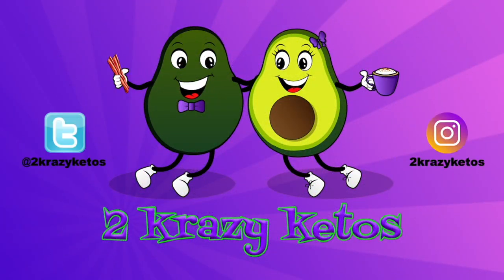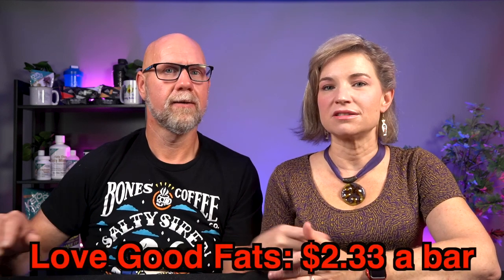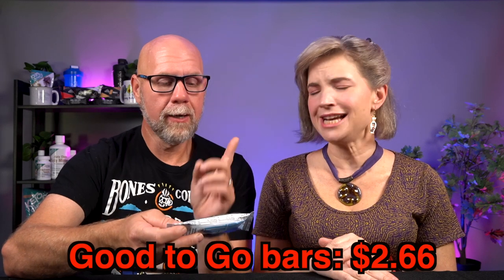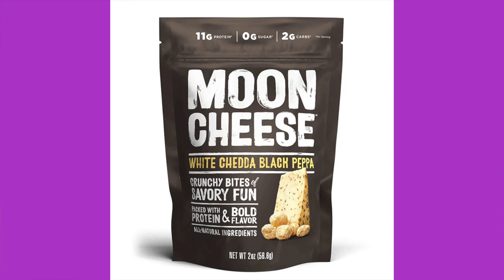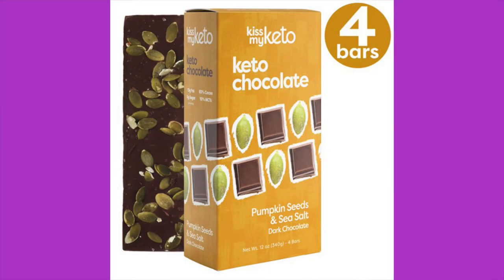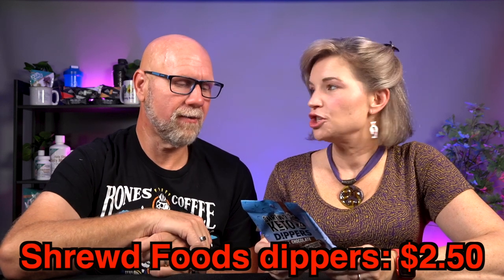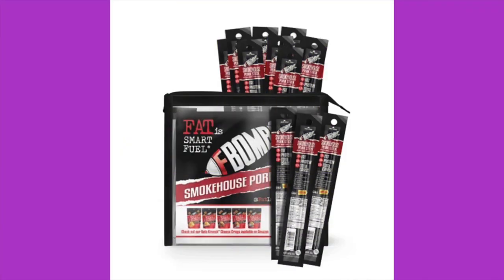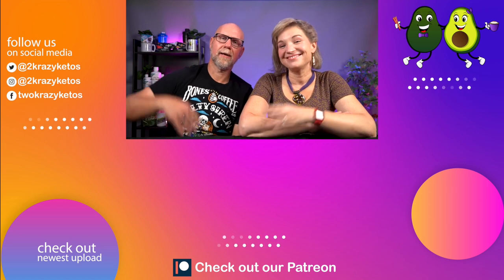Giving away a Keto Krate | Did Joe toss something from this box?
2krazyketos is a participant in the Amazon Services LLC Associates Program, an affiliate advertising program designed to provide a means for sites to earn advertising fees by advertising and linking to amazon.com.